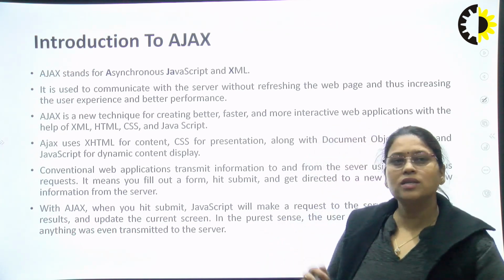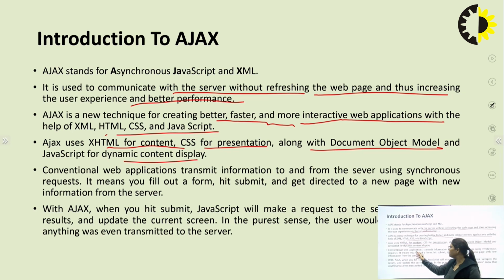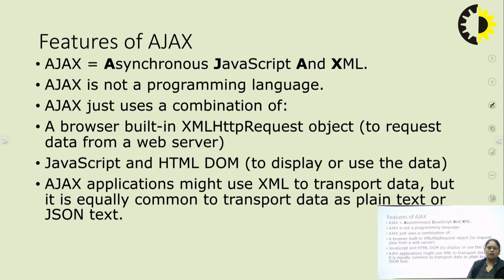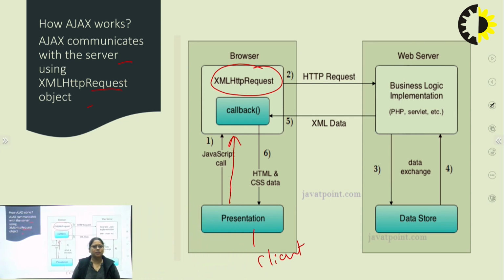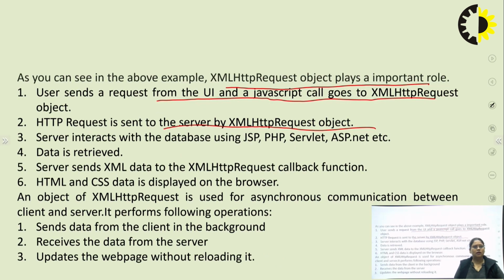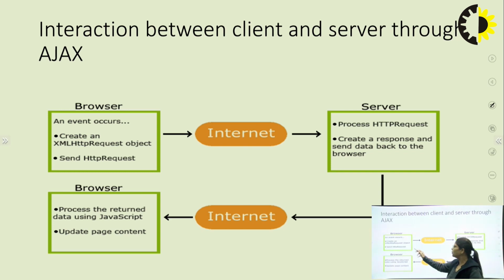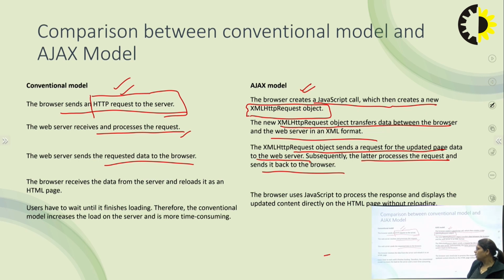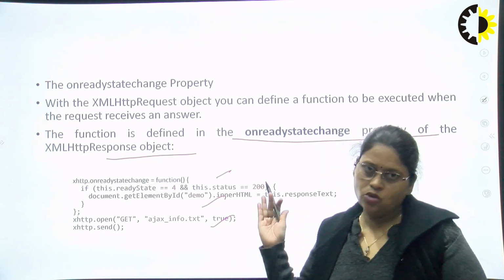''Ajax'' Web Technology Lecture 03 By Dr Ruchi Gupta, AKGEC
This topic define the Ajax technology which is used to load the page from the device